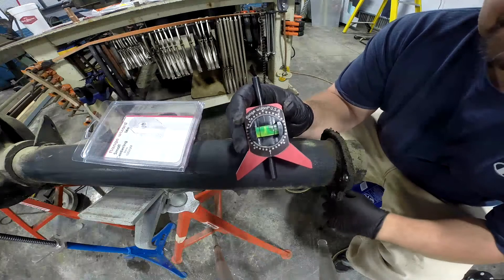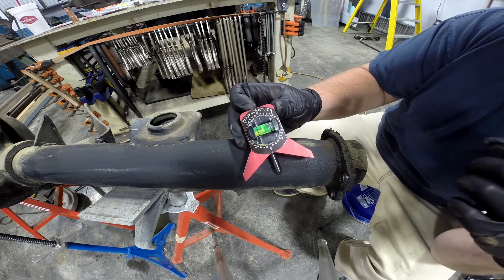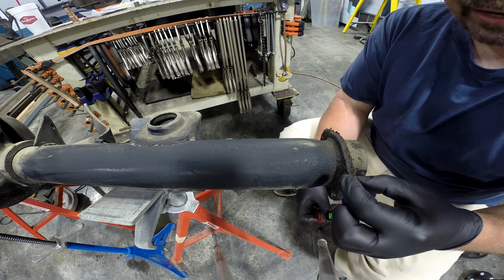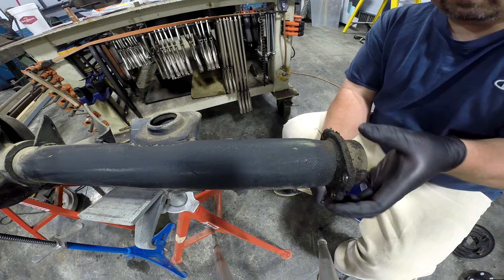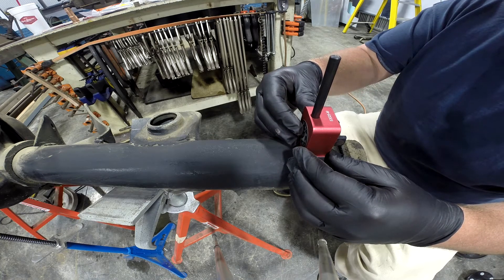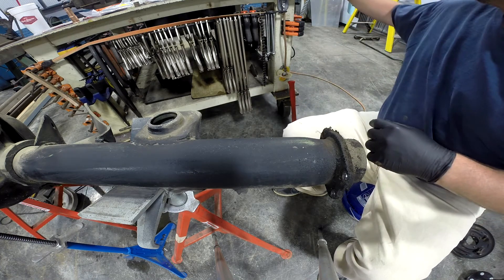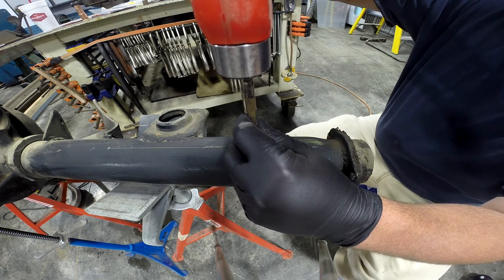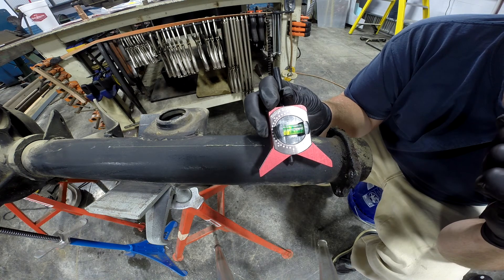Have you seen my tool 018 - Centering Head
In this episode of Have you seen my tool (HYSMT) I demonstrate the Centering Head manufactured by Flange Wizard. I show how I use the centering head to line up housing ends on a Ford 8.8" differential housing that I have been asked to narrow.

Flange Wizard Small Centering Head

Flange Wizard 53076-M Centering Head Tools, 8" - 48" Pipe Capacity, Standard

Jackson Safety Curv O Mark Centering Head Pipe Marker (14775), Standard #6

Pipe Centering Tool Magnetic Miracle Point 900-01

ERICK MIRACLE POINT Model 900-01d Digital Centering pipe tool

Pipefitter Tools Iron Pipe Centering Punch Layout Tool